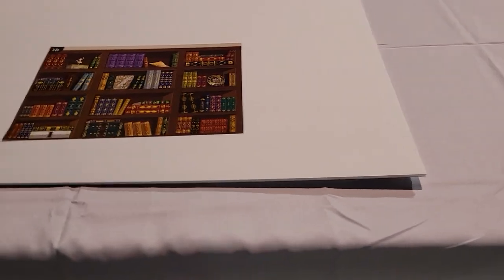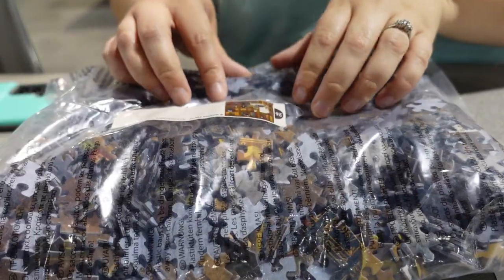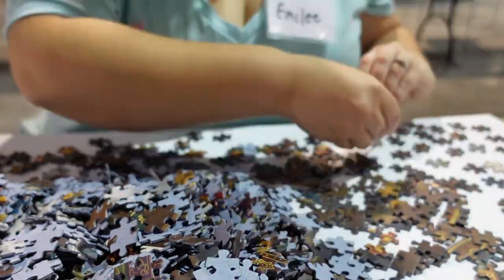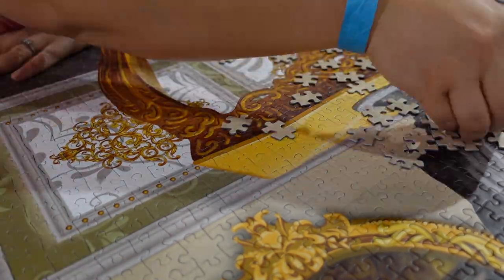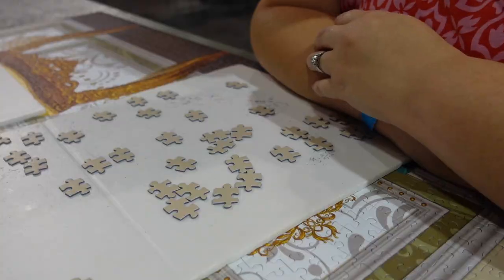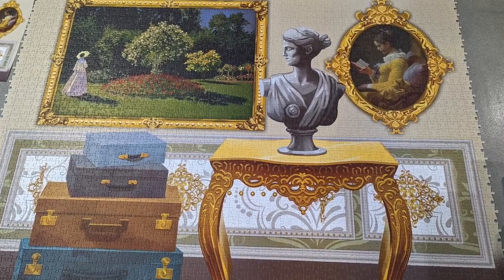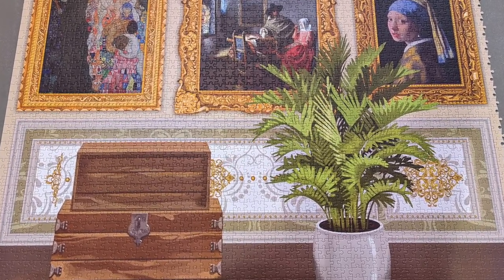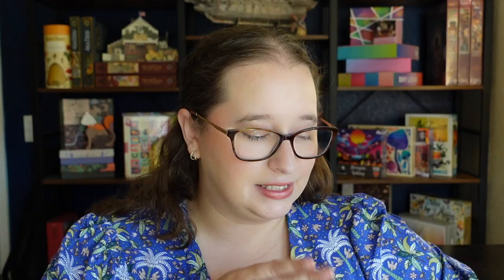ULTIMATE CHALLENGE at the International Jigsaw Puzzle Convention // 54,000 Piece Puzzle!!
If you want to see the full image or more info on the puzzle itself, you can find it here.

30777 Rancho California Rd
Box 892834